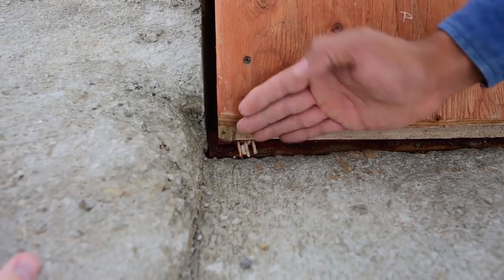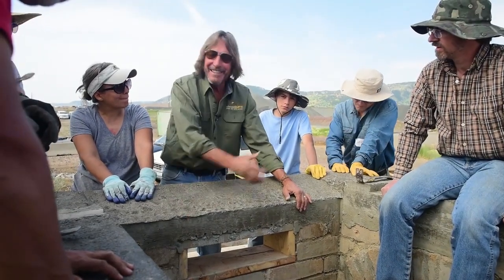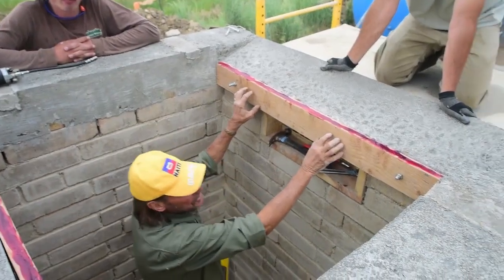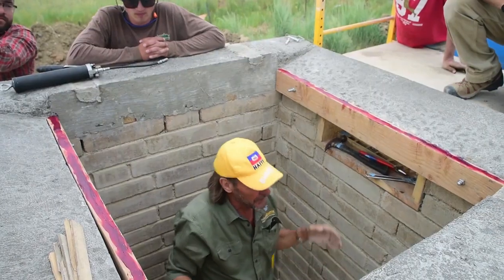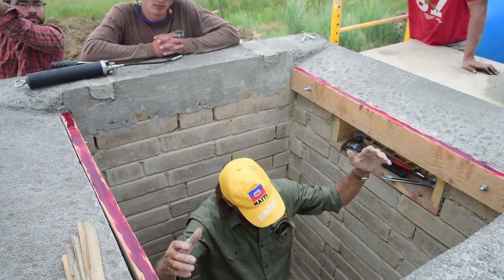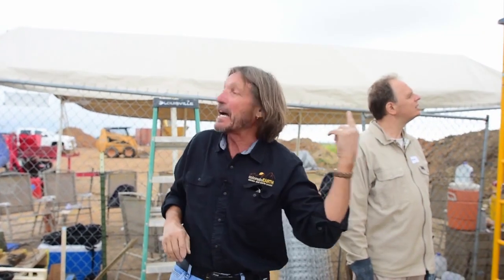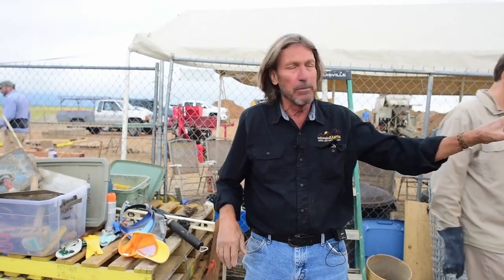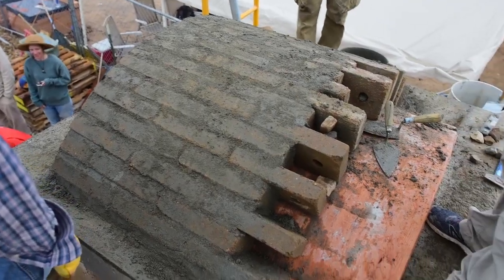Part 8 Compressed Earth Block Barrel Vault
The barrel vault is a functional, durable, and aesthetically pleasing roofing solution.  The barrel shape is created by extruding the section of a single, stable arch along a single axis.  Barrel vaults were originally popular in regions where wood was in short supply.  Though the roofs are lumber-laden empires have since rotted away, many ancient barrel vaults are still standing.  The world's oldest vault can be found in Thebes, Egypt, at the granaries of Ramasseum (erected around 1300 B.C.)
Besides being more durable, vaults are superior to conventional roofing methods because they have a great deal of thermal mass.  Also, the extra ceiling height afforded by the rise of the vault helps facilitate natural ventilation when an exhaust vent is placed as high as possible.  With Jim Hallock of Earth Block International.